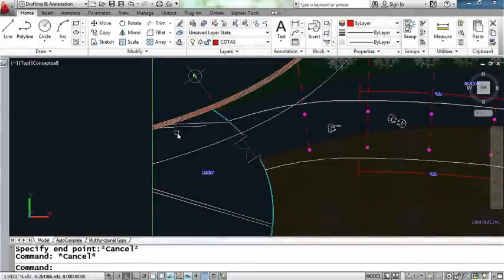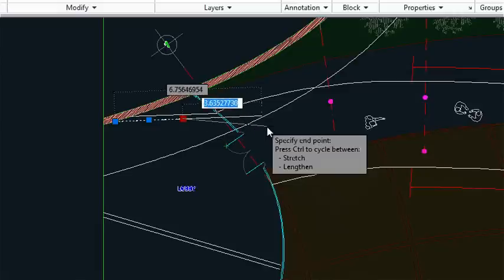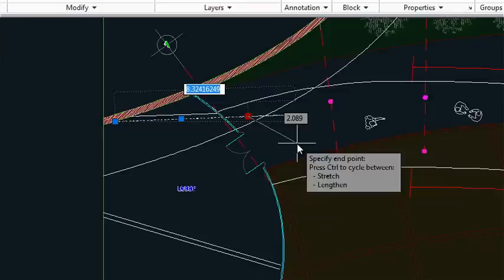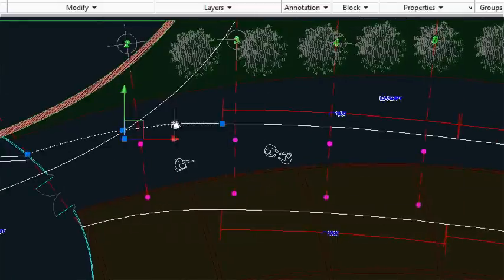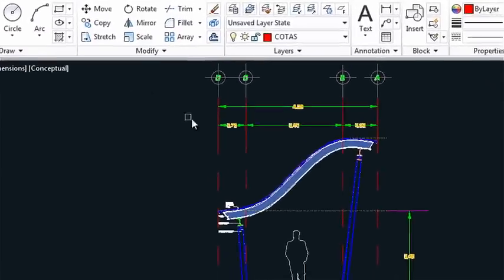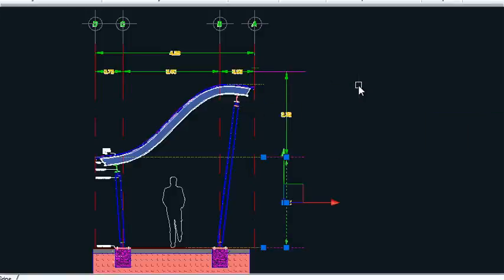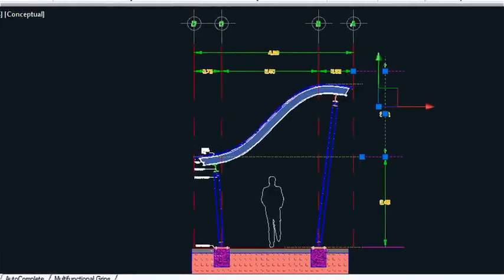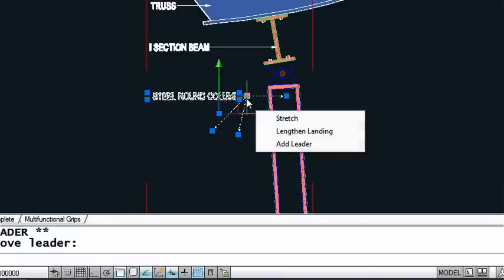Sponsored Video: Productivity Tools in AutoCAD 2012